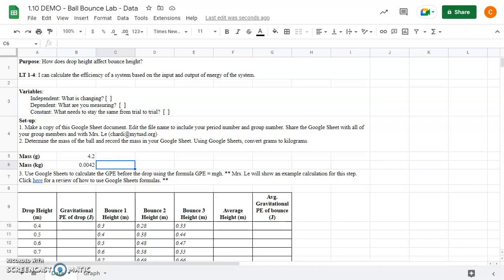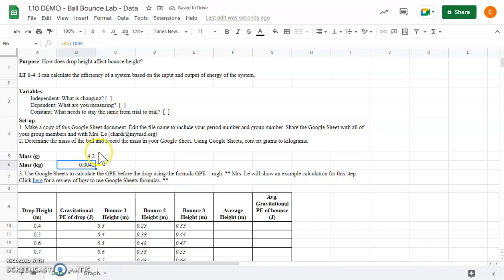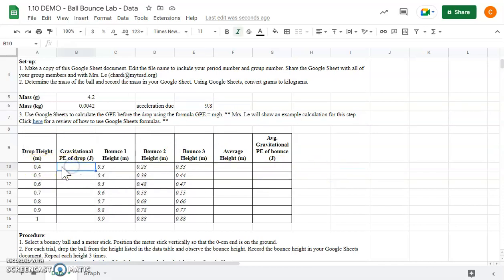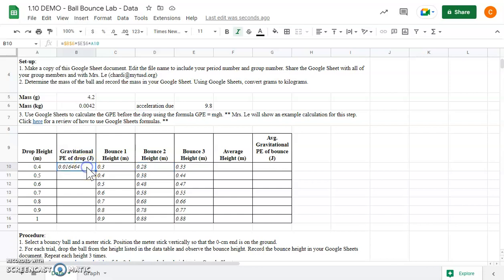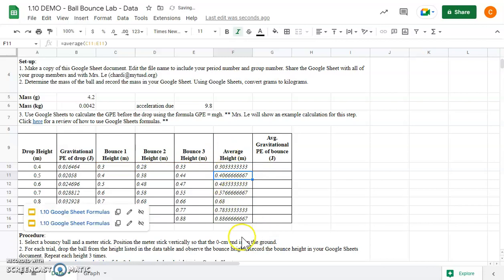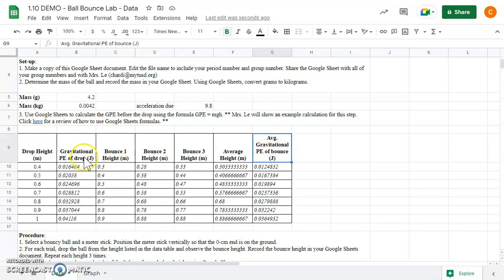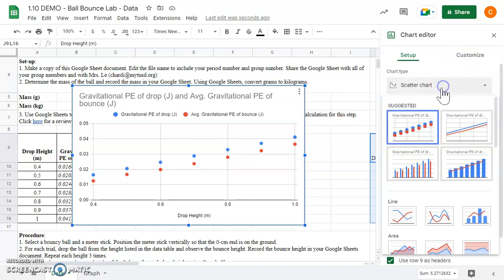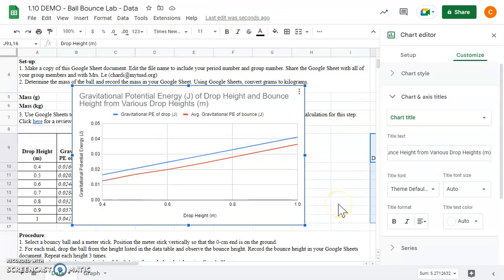Ball Bounce Lab Data Analysis Tutorial